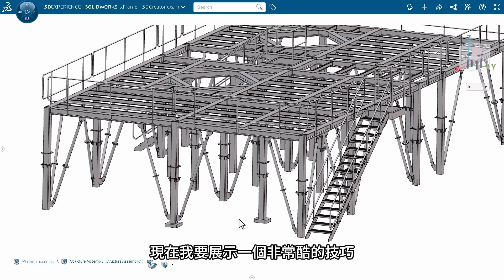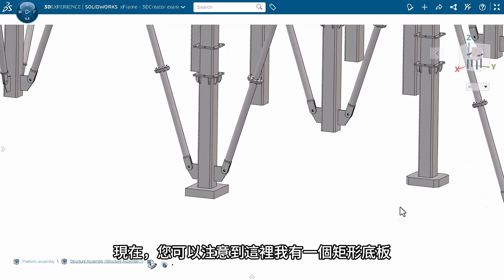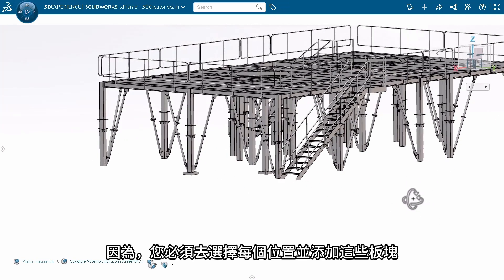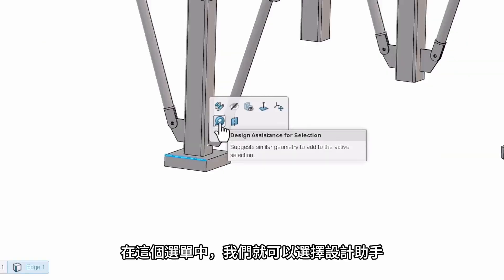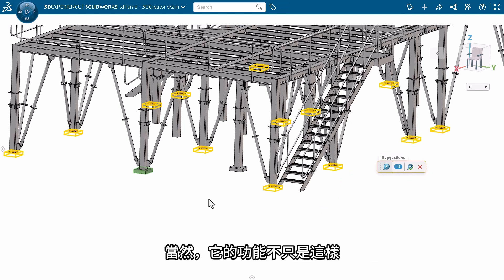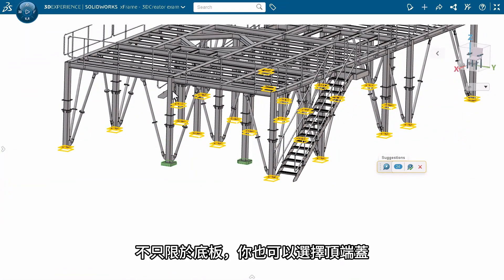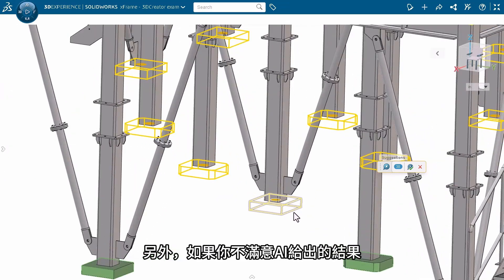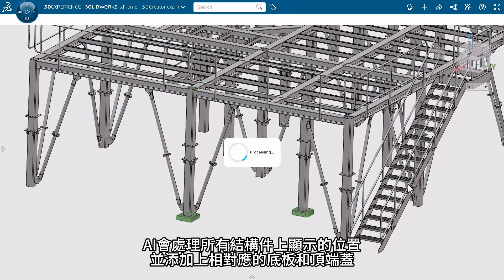用生成式AI幫你做最佳選擇-SOLIDWORKS小技巧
來自 SOLIDWORKS 研發部的 Shravan Jodalli 展示了 SOLIDWORKS 瀏覽器 3D Structure Creator 角色中最令人振奮的AI工具之一： Selection Helper。了解此AI工具如何透過自動化選擇功能，以生成式 AI 幫助您節省時間和點擊次數。
邀請您加入實威國際官方社群媒體，掌握第一手資訊！